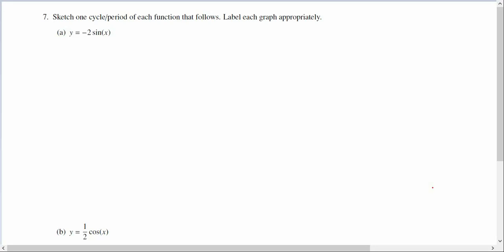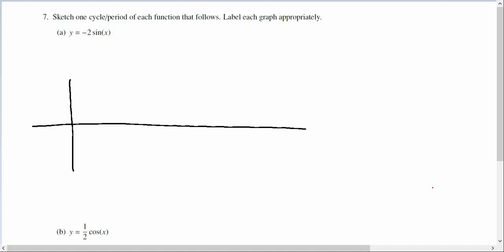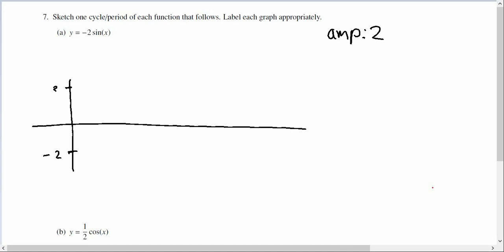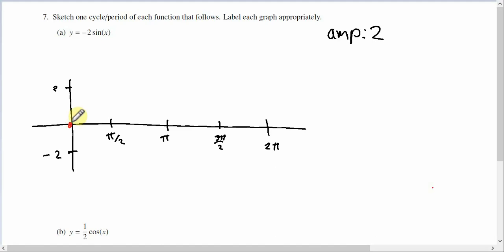Exam 1, Page 5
Trigonometry Exam